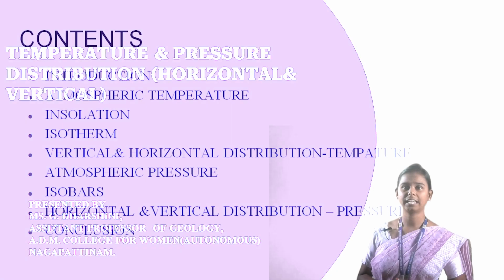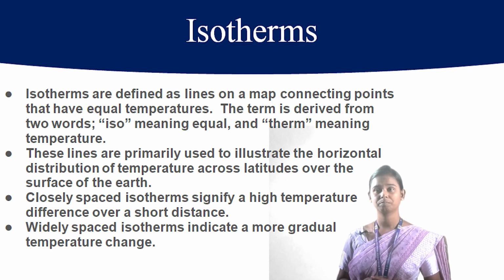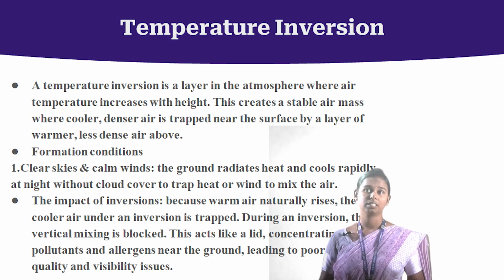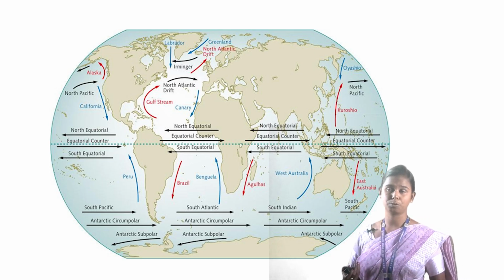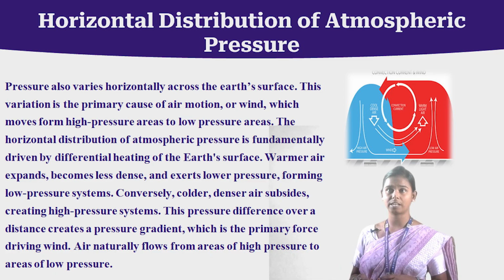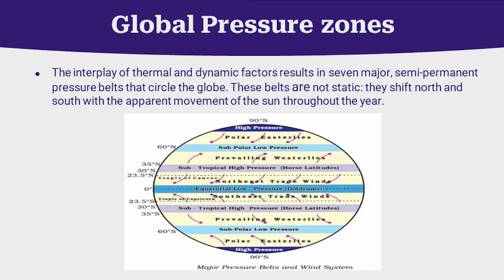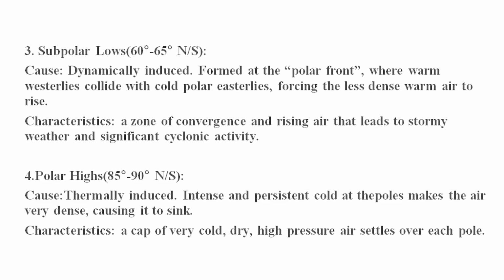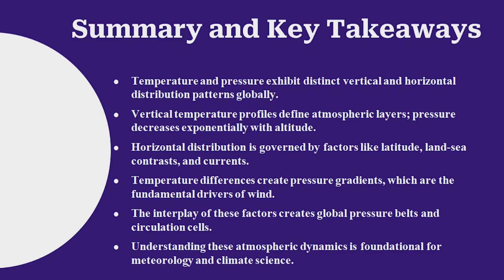TEMPERATURE & PRESSUREDISTRIBUTION (HORIZONTAL&VERTICAL)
LECTURED BY,
Ms.G,DHARSHINI
ASSISTANT PROFESSOR OF GEOLOGY,
A.D.M.COLLEGE FOR WOMEN(AUTONOMOUS),
NAGAPATTINAM.